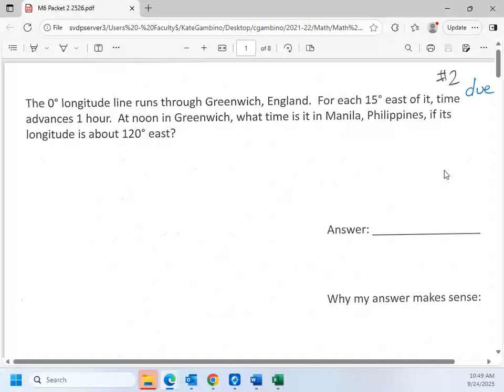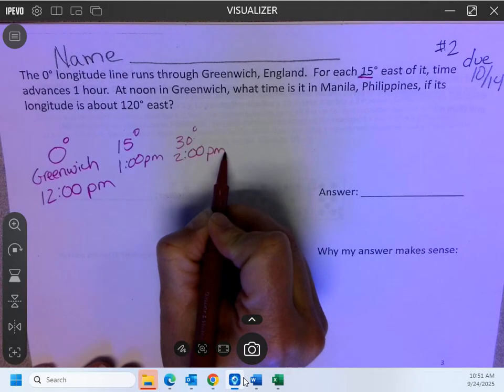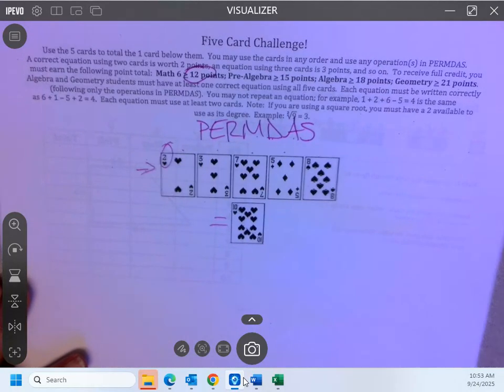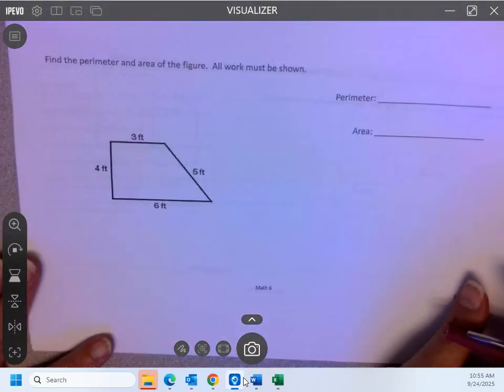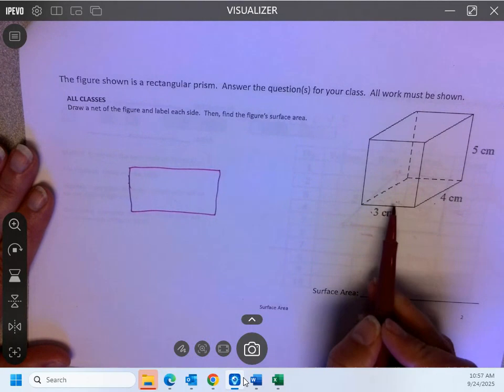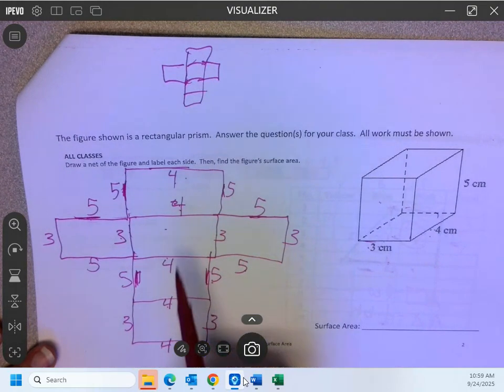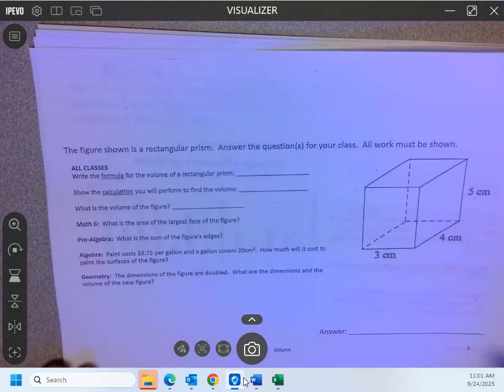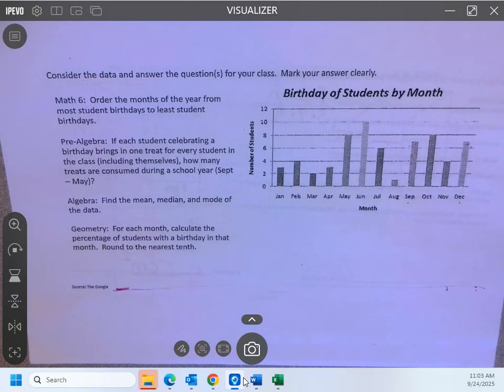9/24/25 M6 Packet #2